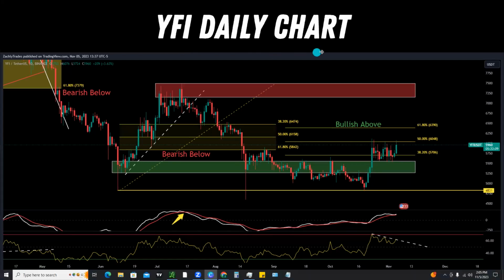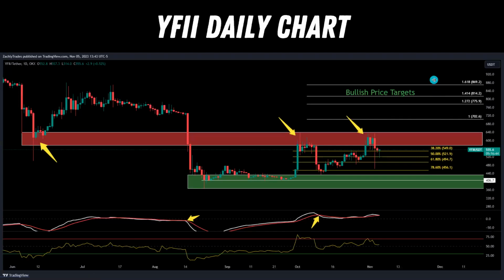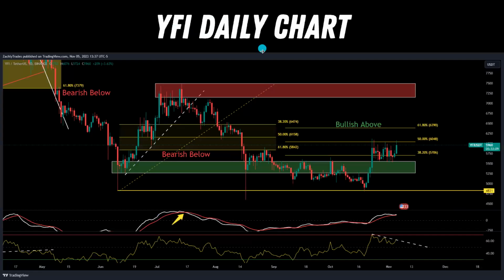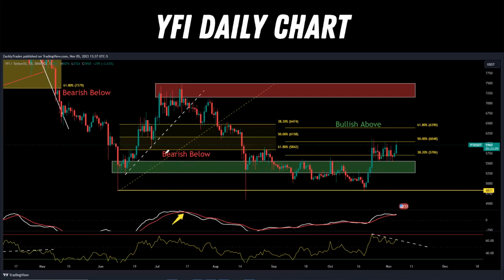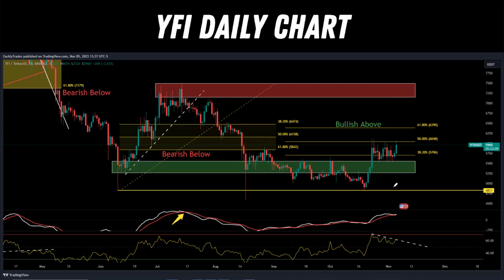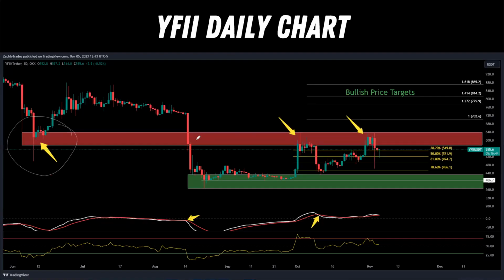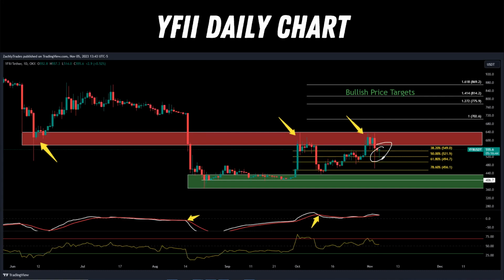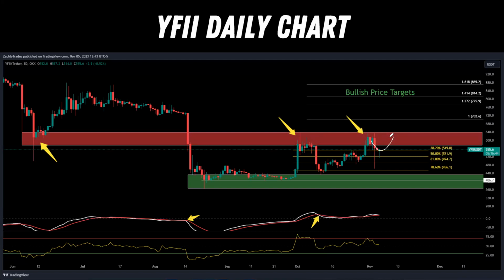YFI Yearn Finance YFII DFI.Money - Price Prediction | Update | Analysis